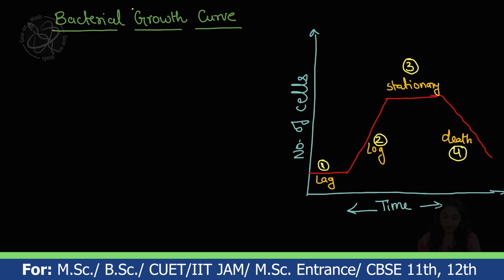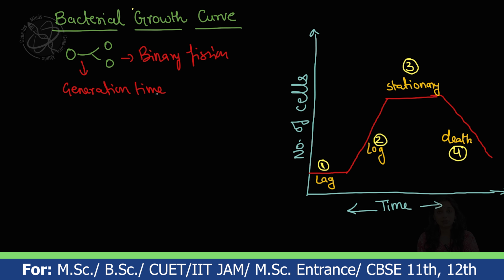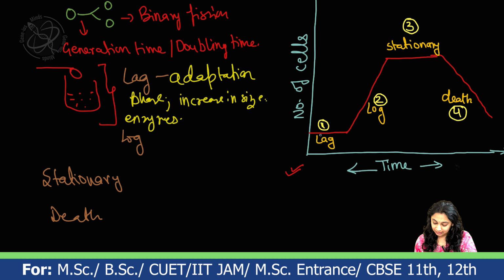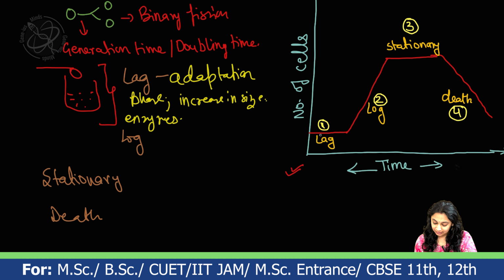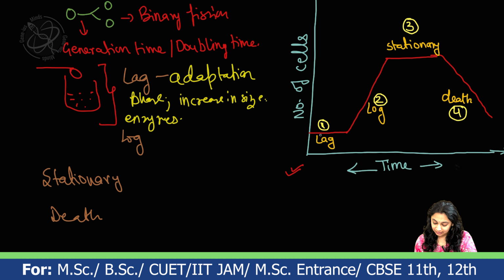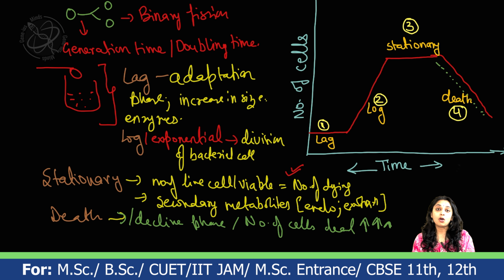Bacterial Growth Curve - 4 Phases You MUST Know | Microbiology |B.Sc | M.Sc.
In this video, we’ll understand the different phases of the bacterial growth curve — step by step and in the simplest way!

✨ You’ll learn about:
🔹 Lag Phase – where bacteria prepare to grow
🔹 Log (Exponential) Phase – where rapid multiplication happens
🔹 Stationary Phase – where growth and death balance
🔹 Death Phase – where cells start to decline

This video will help you easily remember the sequence and significance of each phase — perfect for BSc and MSc Microbiology students and exam preparation.

📚 Watch till the end to get a clear picture of how bacterial population changes over time!